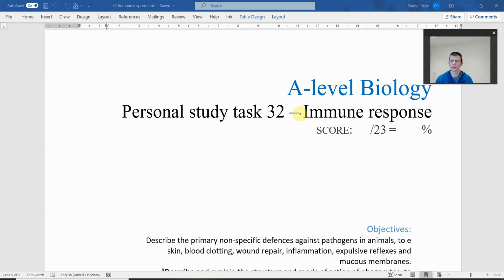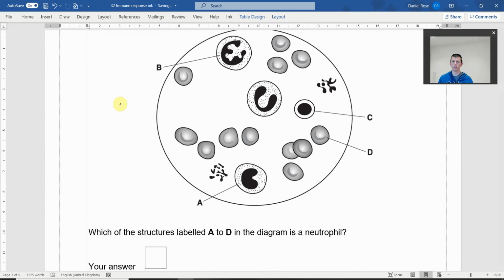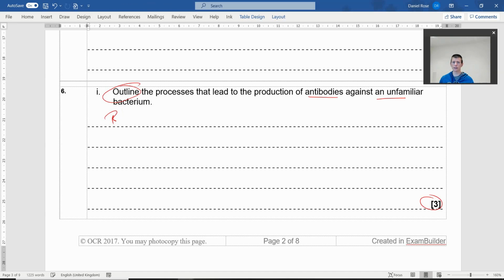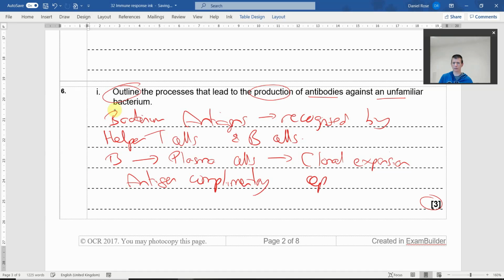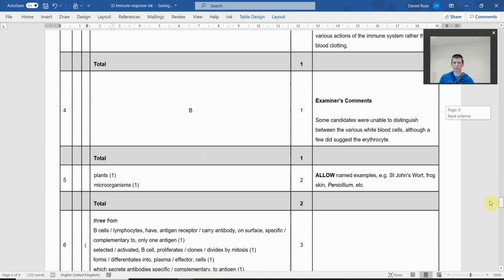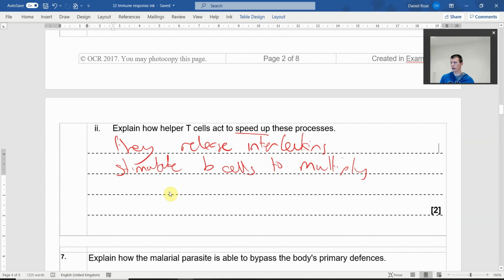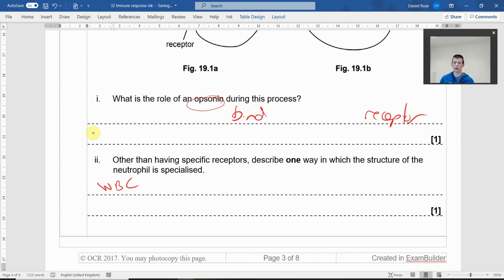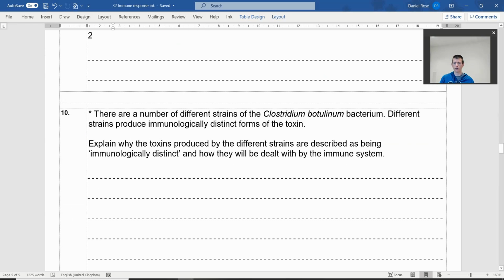Immune response mWTM